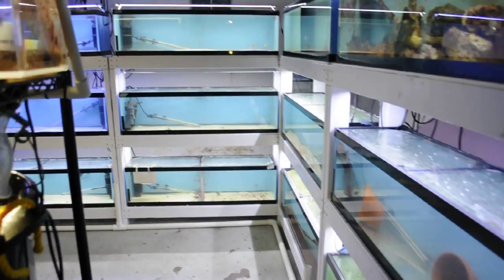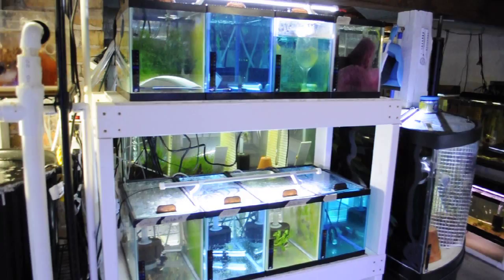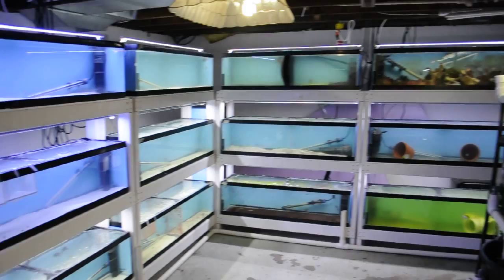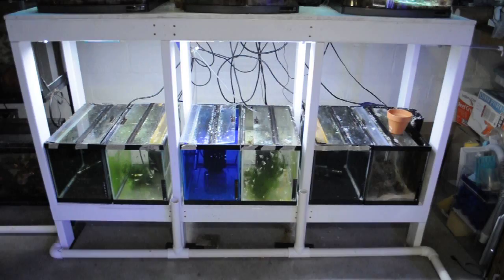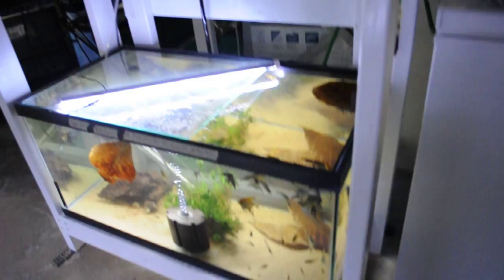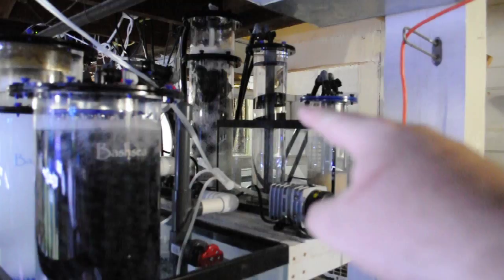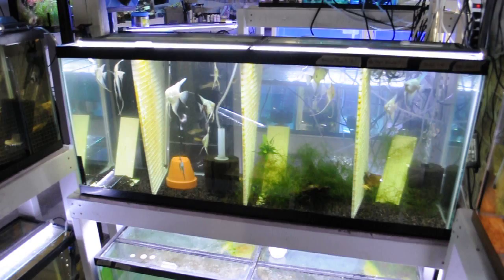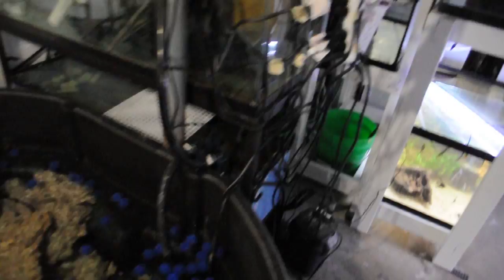Matt Pedersen's Fishroom, November 2012 - DSC_0151.AVI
A quick walkthrough of the fishroom shot November 13th, 2012.